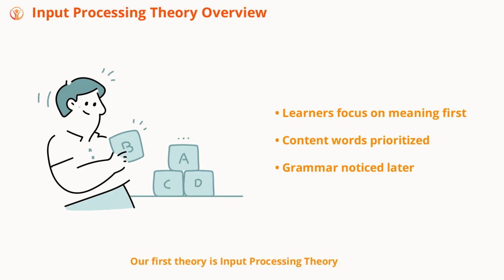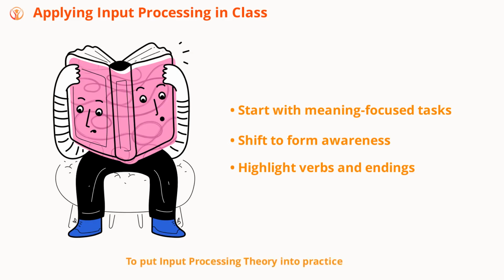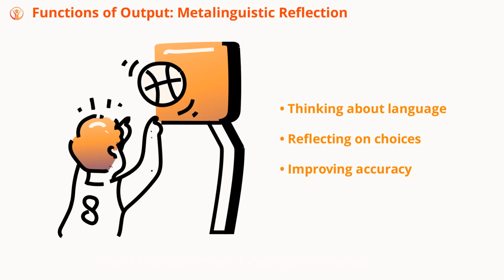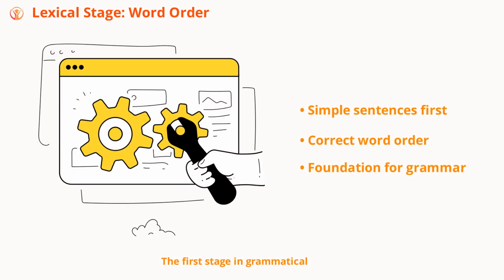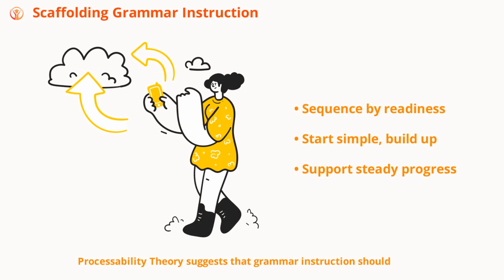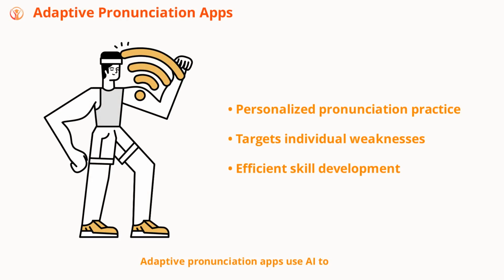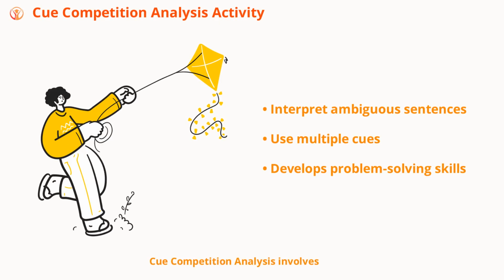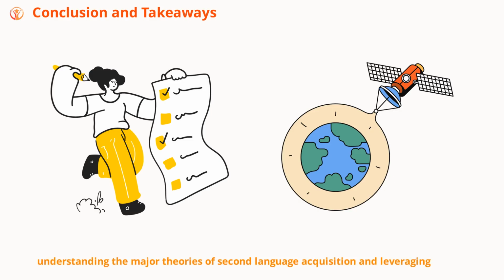TESOL Module 2 Lesson 2.2 Part 2